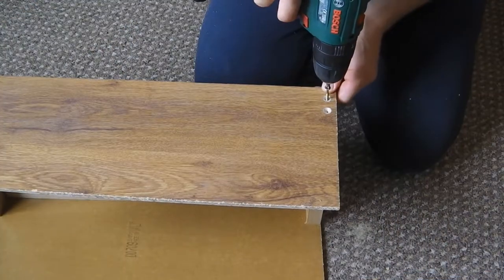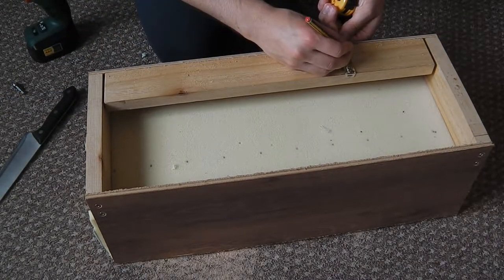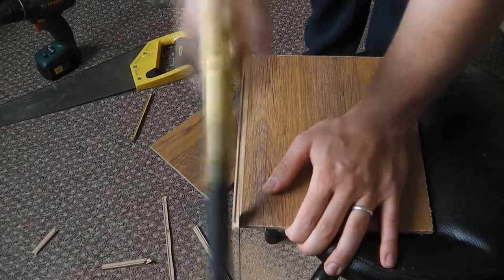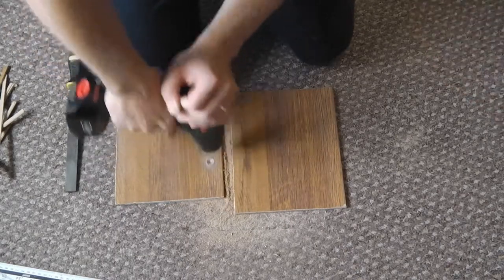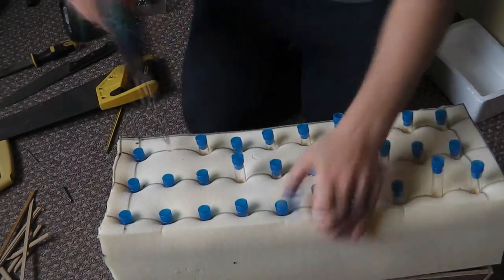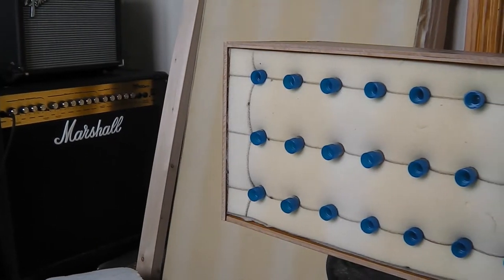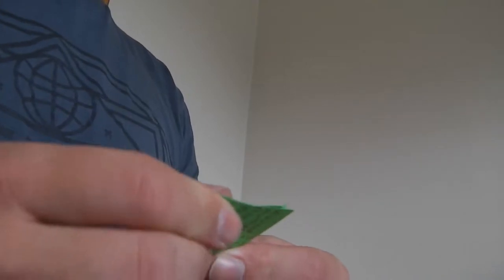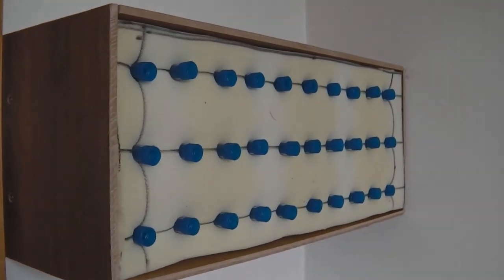Making An Ant Nursery for 30 New Ant Queens Part 2 of 2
In this video I'll be making an ant nursery to house 30 caught ant queens, that will help the colony grow in peace and steady temperature setting.